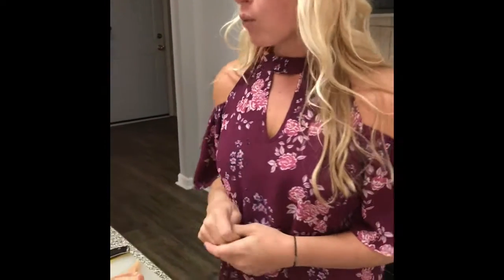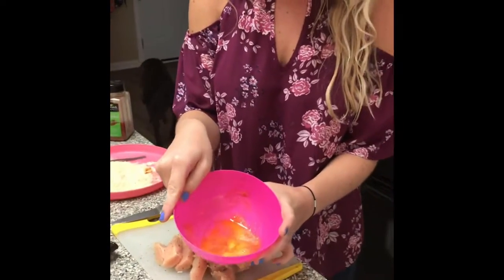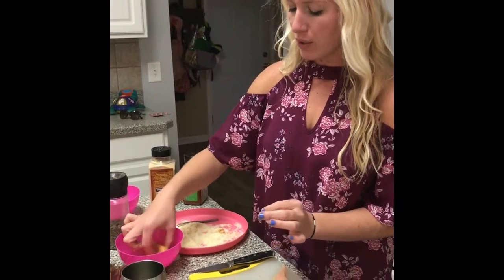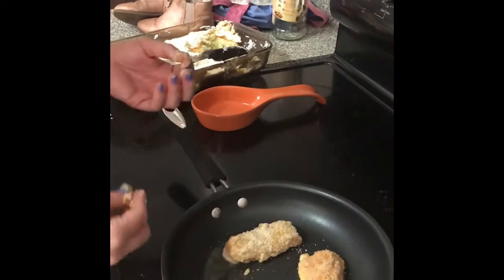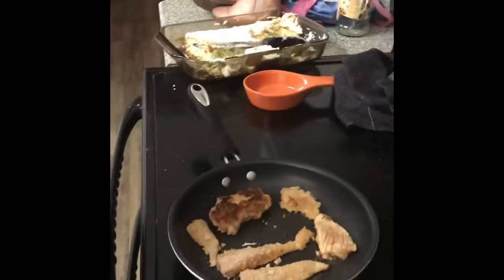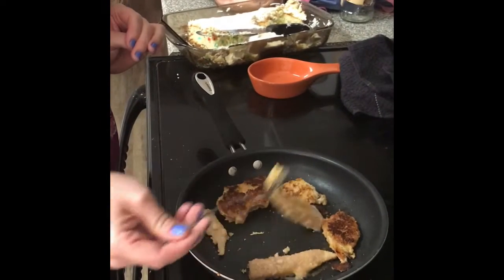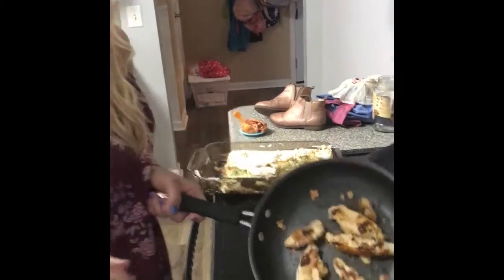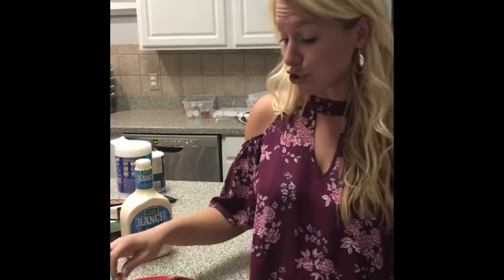Keto Buffalo Strips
Keto bullalo almond flour